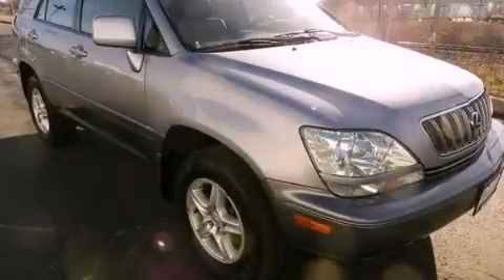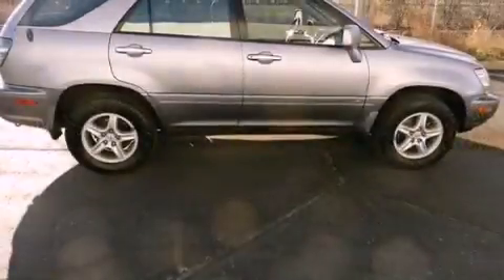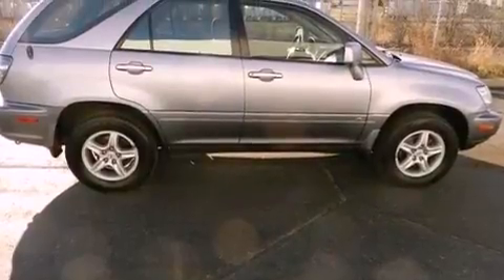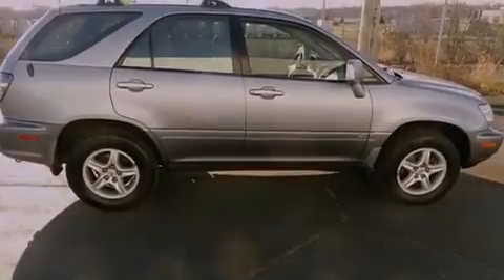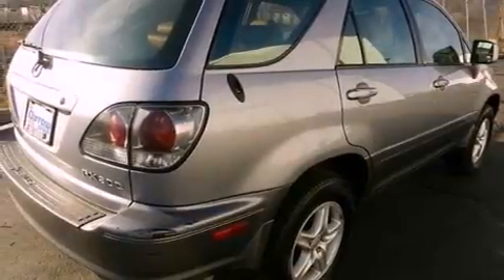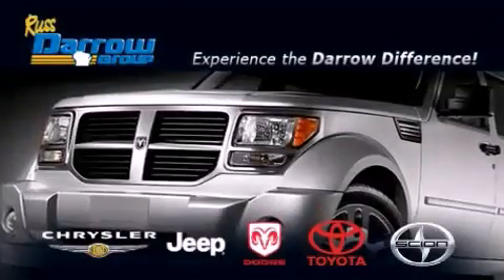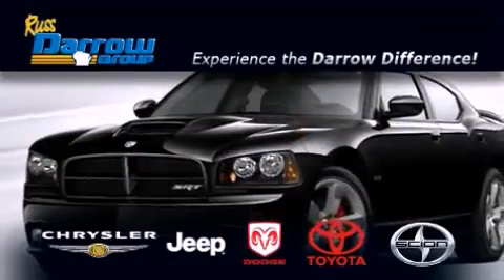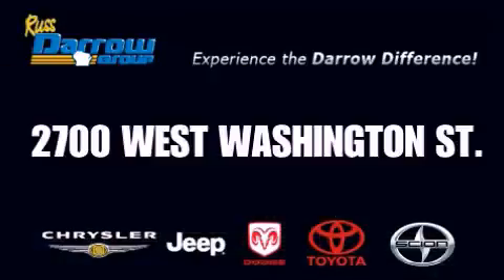Used 2003 Lexus RX 300 West Bend WI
Year : 2003
 Make : Lexus
 Model : RX 300
 Engine : 3.0L V6
 Trans . : Automatic 4-Speed
 Exterior : Blue Vapor Metallic
 Miles : 100,435
 Interior : Ivory
 Stock : HTK2081

 2700 W. Washington St.